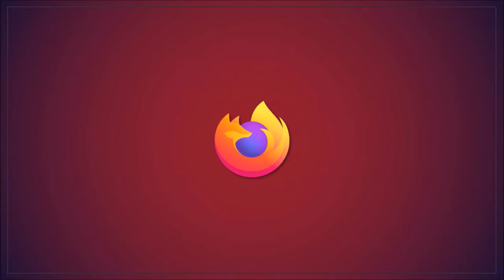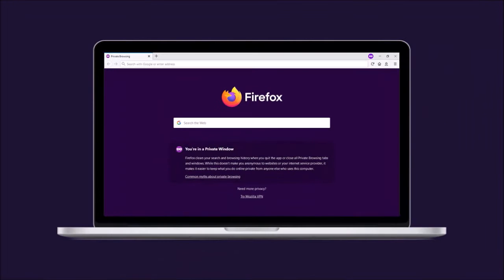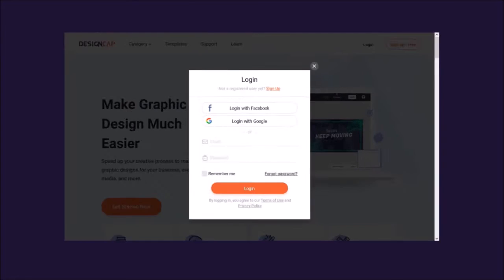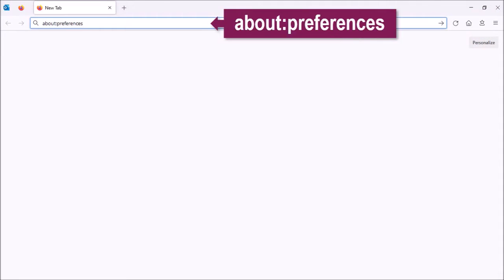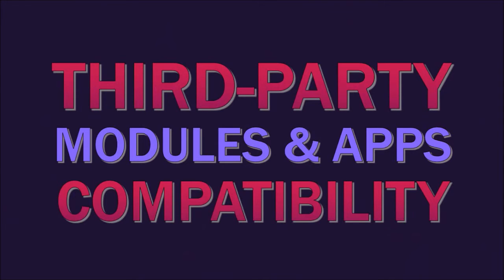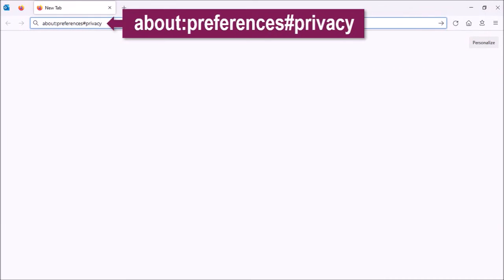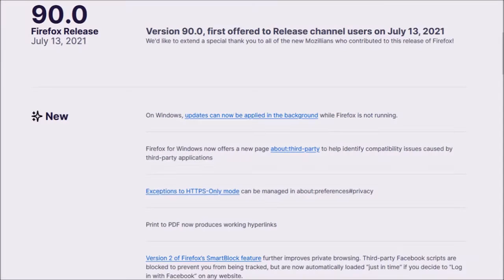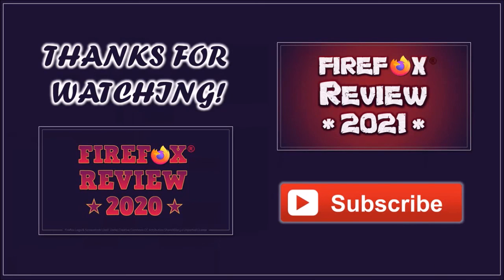Firefox 90 Review 2021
Mozilla released Firefox 90 on July 13, 2021. This is the sixth major browser update in 2021. This is the second update for the new Proton user-interface which was released on June 2021. In this video, I cover some of the notable changes in this new browser update.

First up, enhancement of the SmartBlock feature a tracker blocking mechanism for Firefox Private Browsing and Strict Mode which was first introduced in Firefox 87.  It is designed to intelligently fix-up web pages that are broken by Firefox's tracking protection without compromising your privacy.

The new enhanced version ensures that you can still use third-party Facebook login buttons, to sign in to websites, while still protecting you from cross-site tracking. You can read more about it from the blog post (link provided below).

Secondly, Firefox for Windows users, can install Firefox updates, silently in the background, even if Firefox is not running. You will find this setting under “about:preferences”, in the GENERAL section, under FIREFOX UPDATES. If you want to disable this feature, you can use this Firefox Preference and change the value to FALSE.

Thirdly, in Firefox 90, you’ll find a new Third-party Module Information page. If you type “about:third-party” in the address bar and hit Enter. It will provide information on any modules or apps that are not compatible with Firefox, which can help reduce Firefox crashes, performance or compatibility issues.

Finally, you can set up Exceptions to HTTPS-Only Mode. If you type “about:preferences#privacy” in the address bar and hit Enter, then scroll down to the HTTPS-Only Mode section. There you can activate the new MANAGE EXCEPTIONS button which will allow set up an exception for HTTP sites that you trust.

So these were some of the notable changes in Firefox 90 dubbed Firefox Proton. In terms of the Browsermark Benchmark test results, the overall performance of Firefox remained steady compared to the earlier version. On the other hand, Google Chrome has continues to outperform.

Song Title: End of Summer by The 126ers